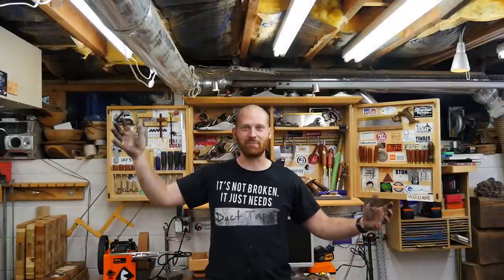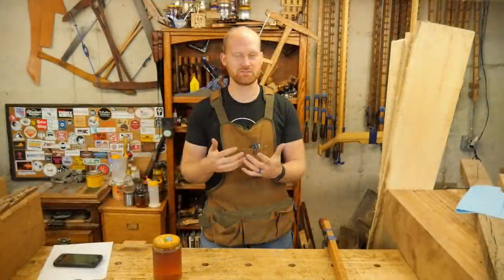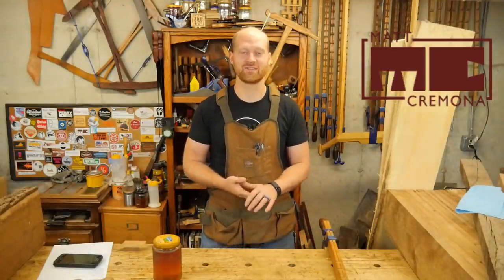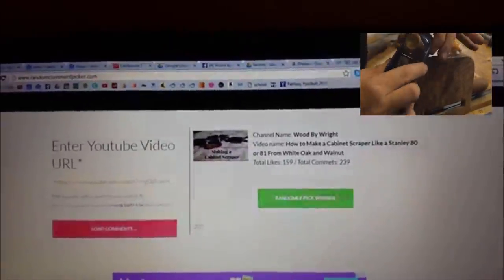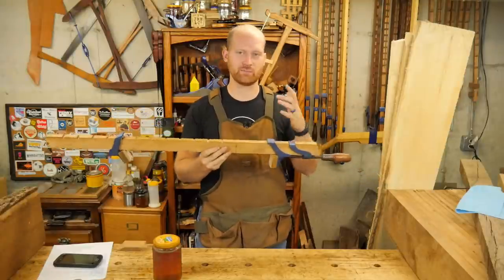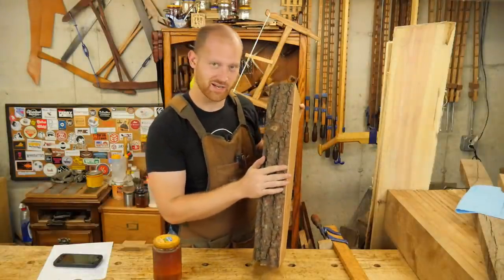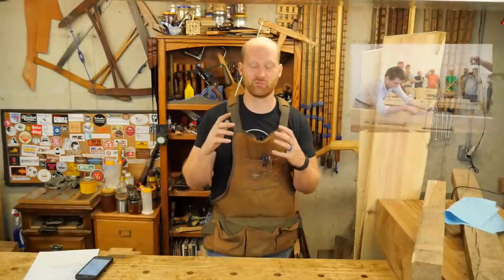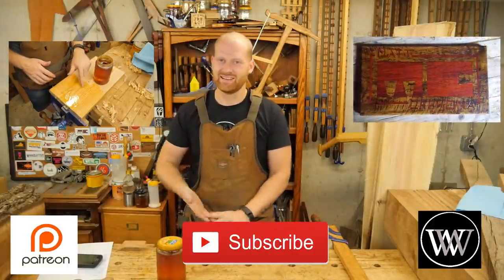Report, Inlay letters, BLO, Matt Cremona Bandsaw Mill, Giveaway, and more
This Week has been a blast. Not only in the shop working on a Work bench for the kids, But going to visit Matt Cremona and helping him with his Band Saw Mill project.

You Can find me:
Beme: WoodByWright
Periscope: @WoodByWright